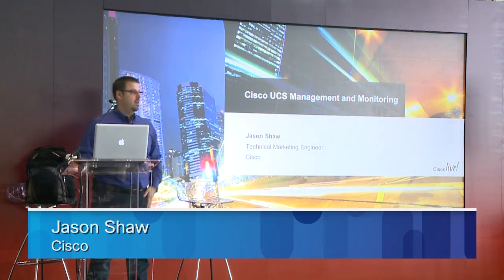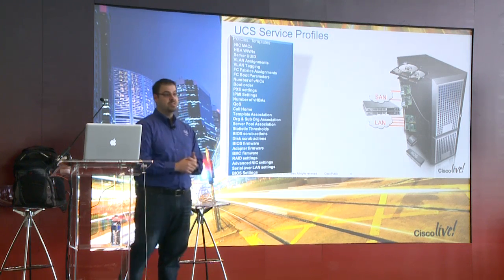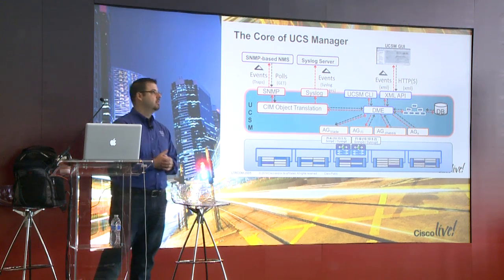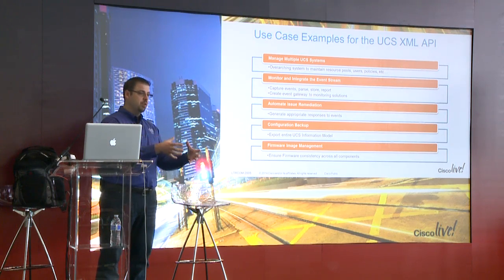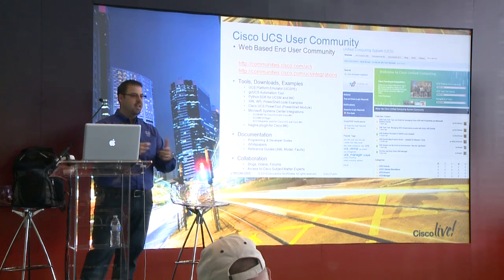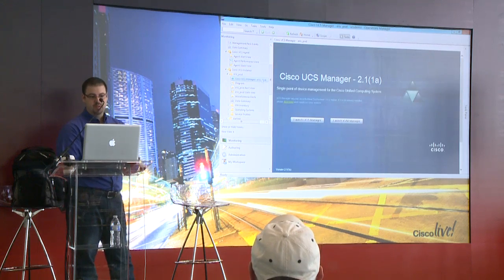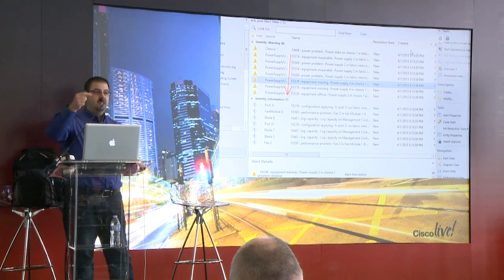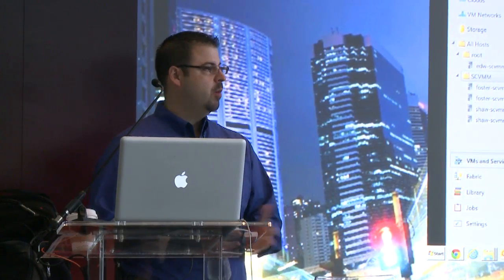Jason Shaw on UCS Monitoring and Management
Jason Shaw (Technical Marketing Engineer) on UCS Monitoring and Management.

This talk was recorded at the Cisco Live US 2014 DevNet Zone in San Francisco, April, 2014. For more information on this topic come visit us at the Cisco DevNet